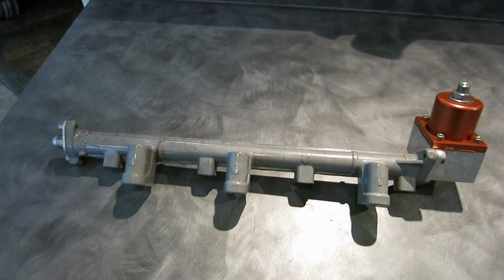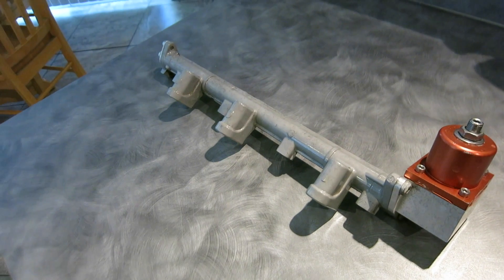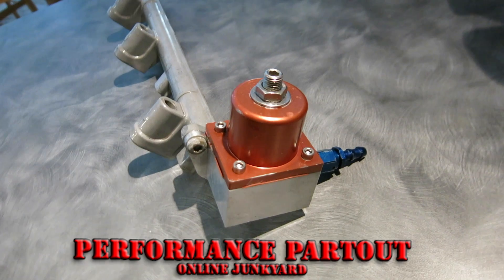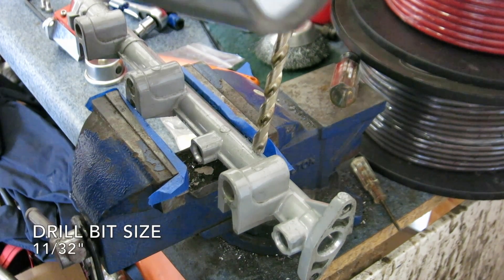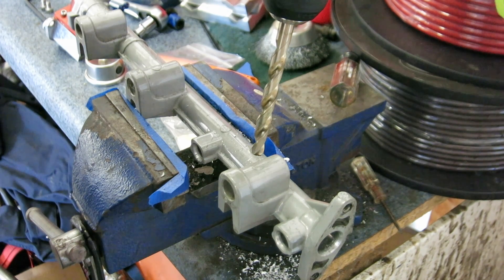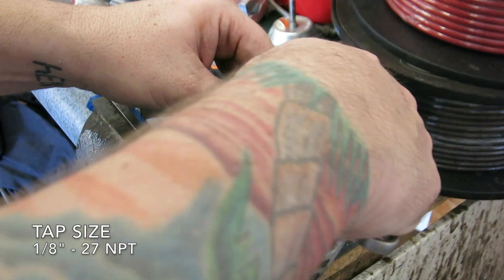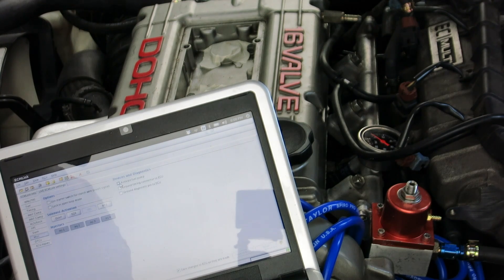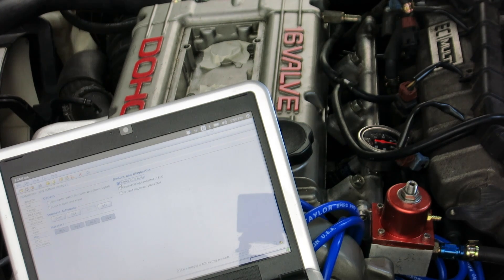Adjustable Fuel Pressure Regulator Install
In this episode, I make some changes in order to be able to properly set and maintain my desired fuel pressure. Also, I was able to locate the exact regulator I wanted to run, even though it's not made anymore.